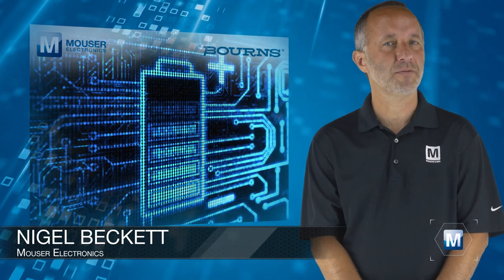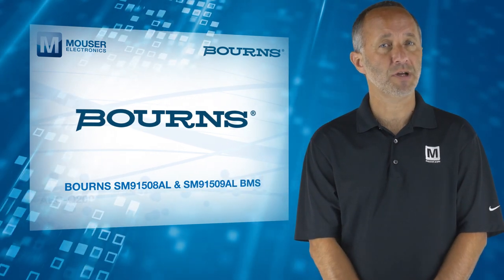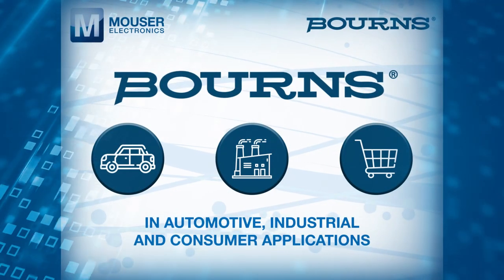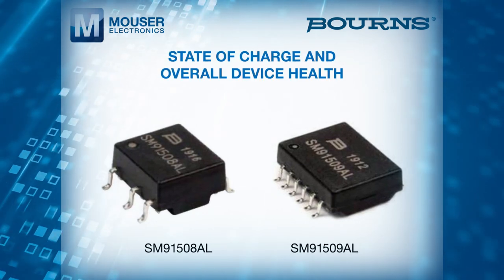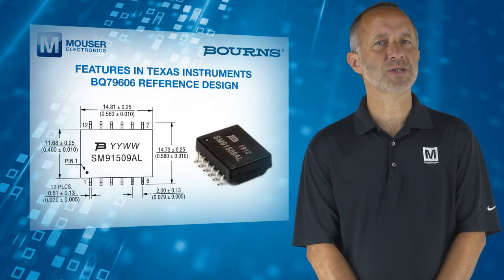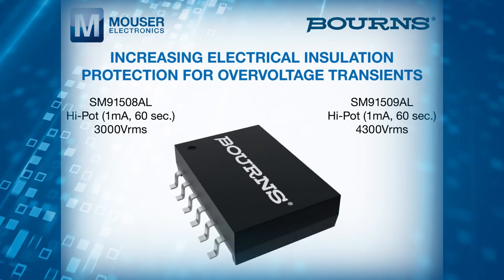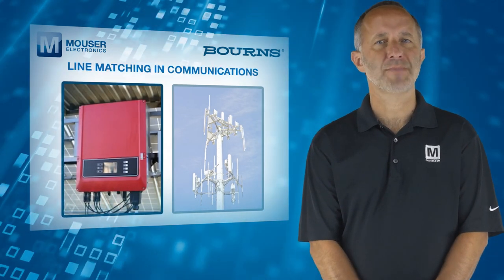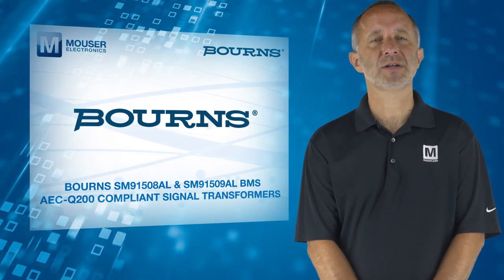Bourns BMS AEC Q200 Compliant Signal Transformers | Featured Product Spotlight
Bourns SM91508AL & SM91509AL BMS AEC-Q200 Compliant Signal Transformers, available from Mouser Electronics, provide the ideal solution for reliable isolated BMS communications in automotive, industrial and consumer applications.